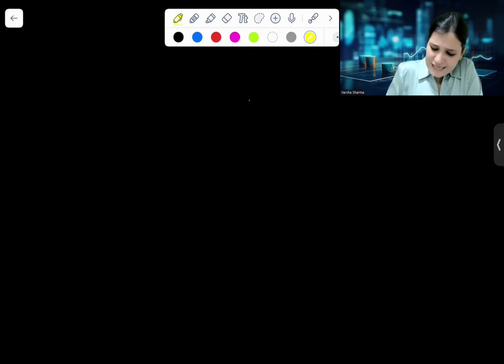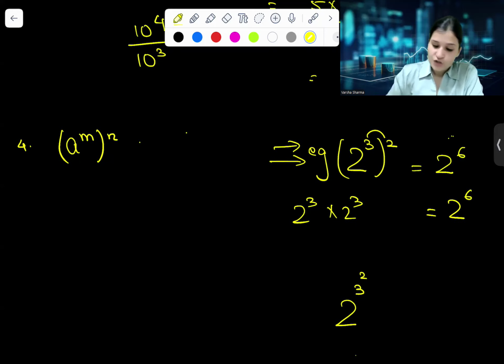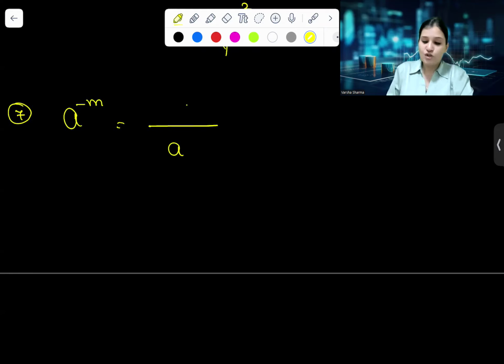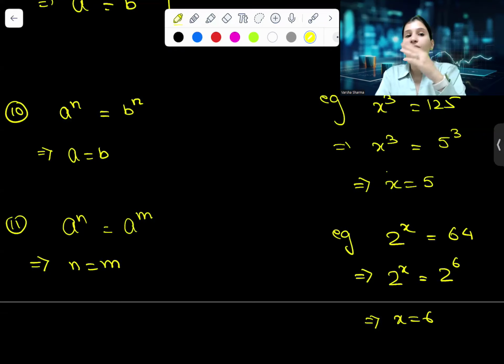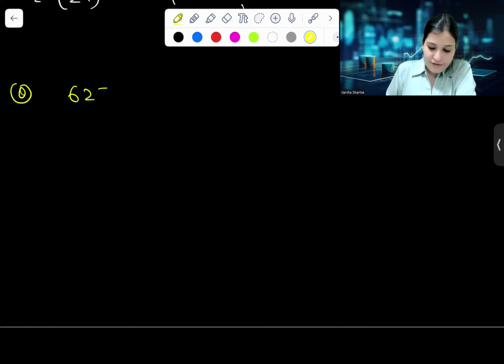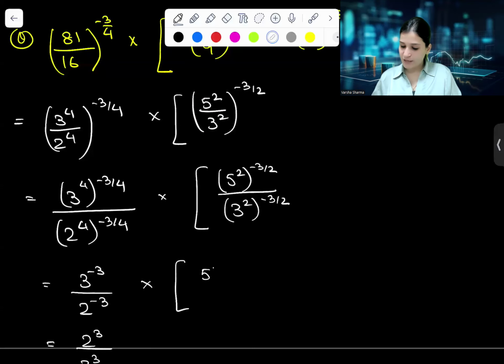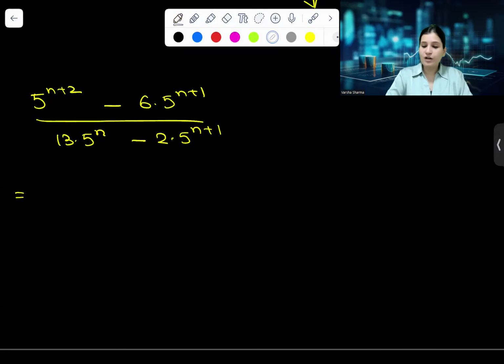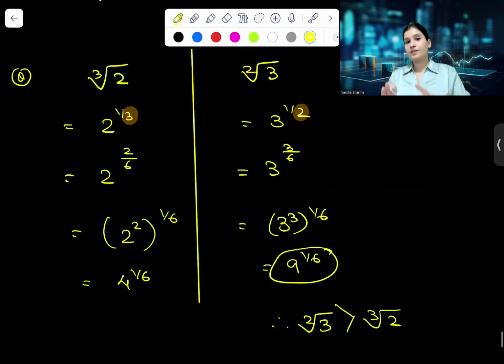Class 11 Applied Maths | Indices Lecture 1 | Complete Basics Explained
Welcome to Synergy Classes!
In this first lecture on Indices from Class 11 Applied Mathematics, we cover all the fundamental concepts you need to build a strong foundation. This session is perfect for beginners and anyone looking to revise core topics with clear explanations.

📌 Topics Covered:
Tricks to simplify powers and exponents